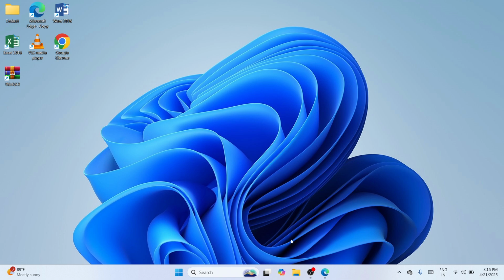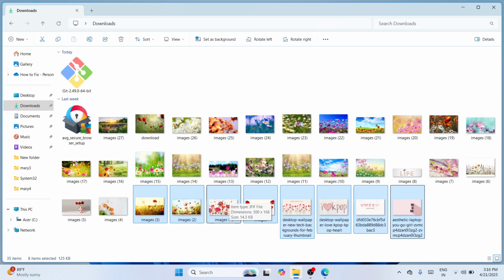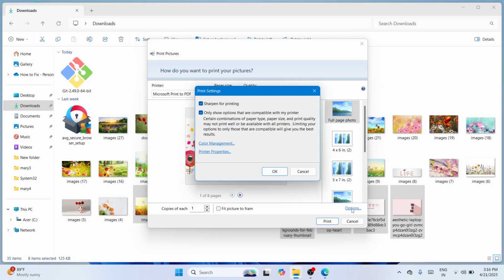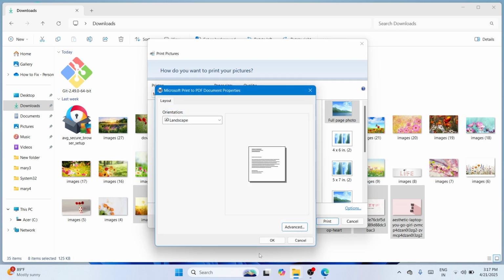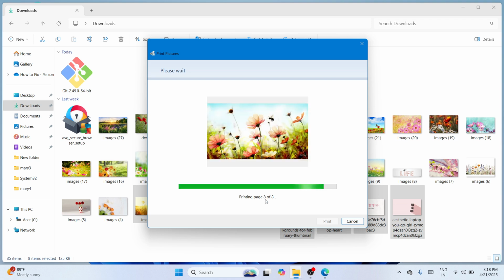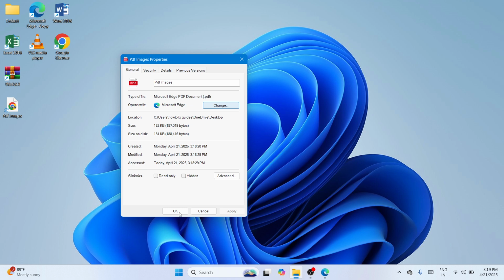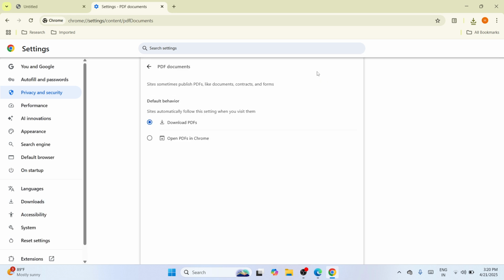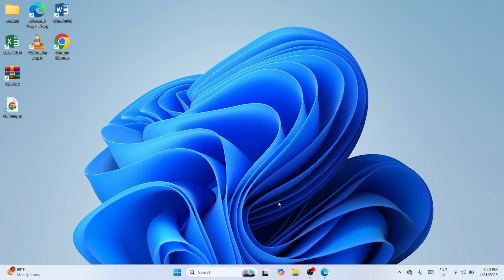EASY GUIDES To Convert Images To PDF In Windows 11 PC Or Laptop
Want to convert images to PDF in Windows 11? This guide makes it simple!
Learn easy steps to quickly convert your images into high-quality PDFs.
Perfect for organizing, sharing, or printing images as PDF files.
Watch now and start converting images to PDFs in just a few clicks!